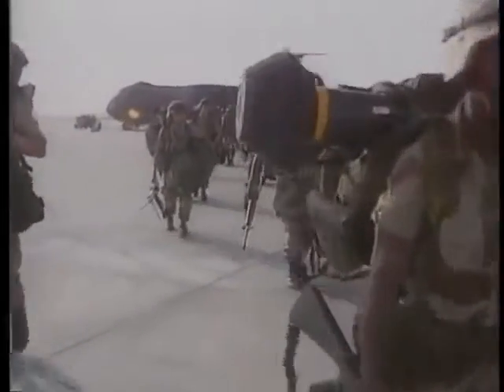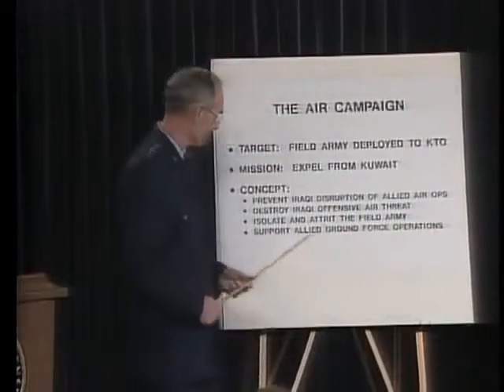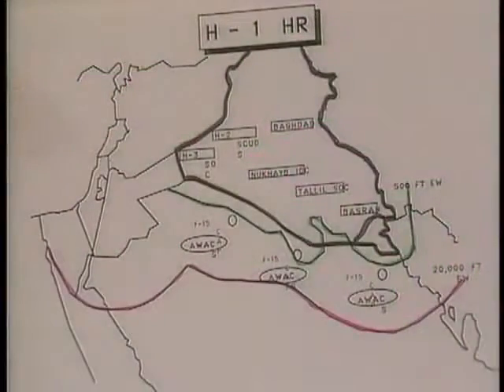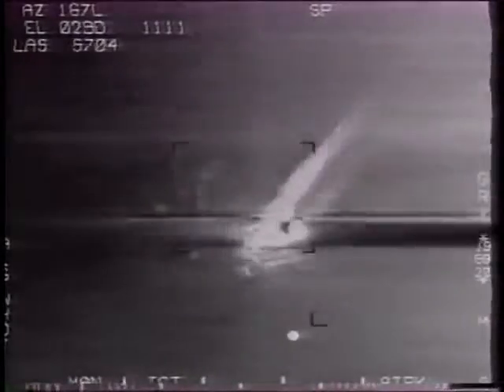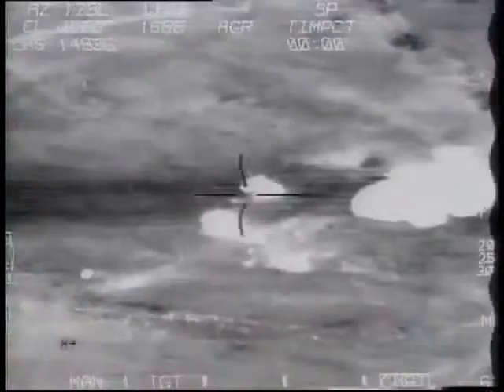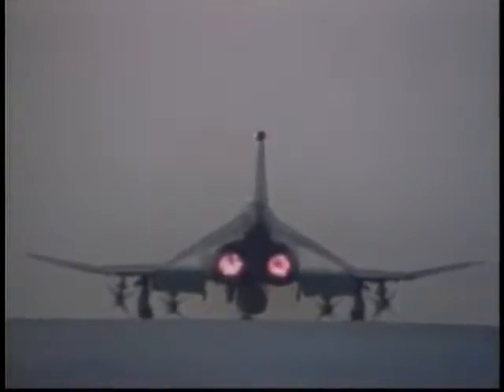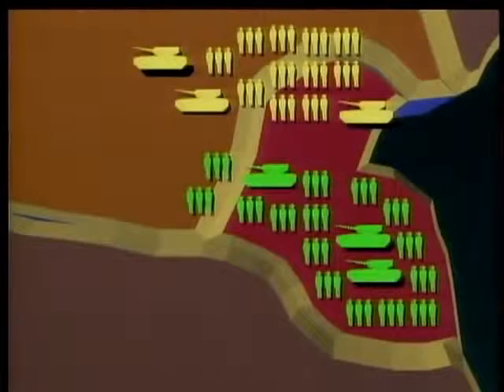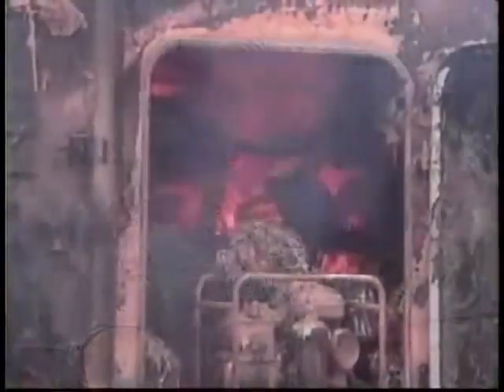JFLCC 15B (subtitled) CJTF/Desert Shield&DesertStorm/AirCampaign